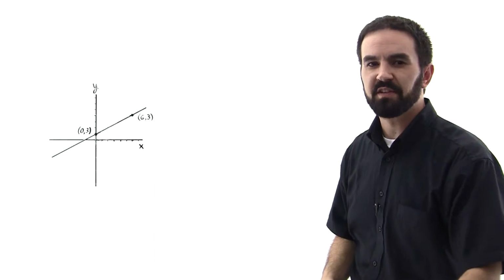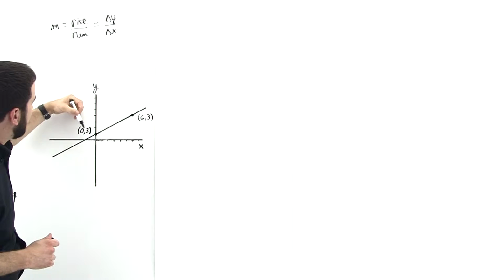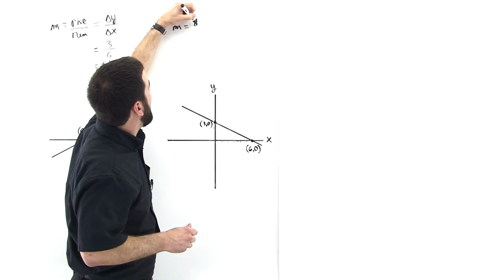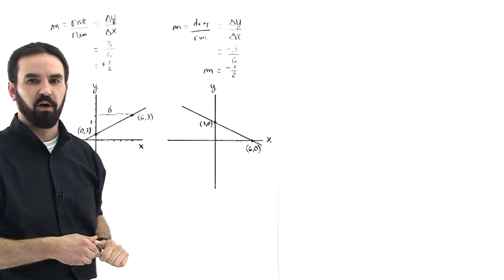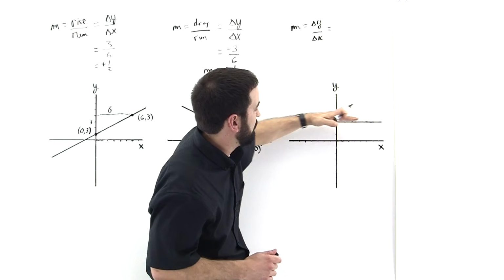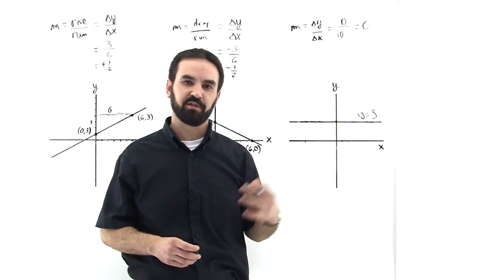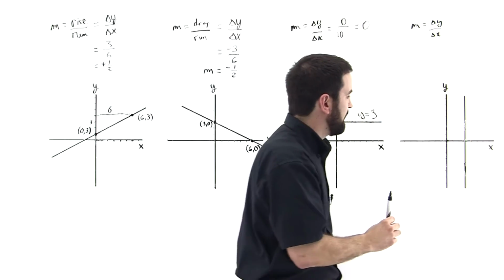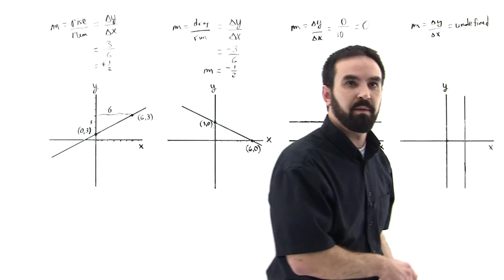Algebra 050 Types of Slopes